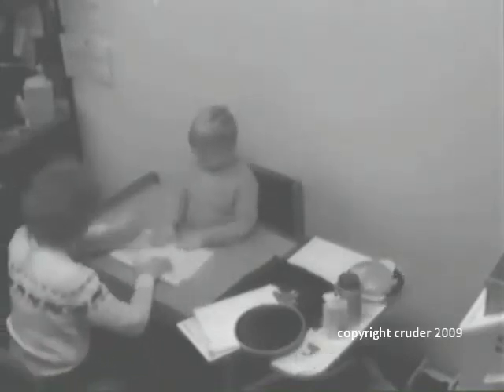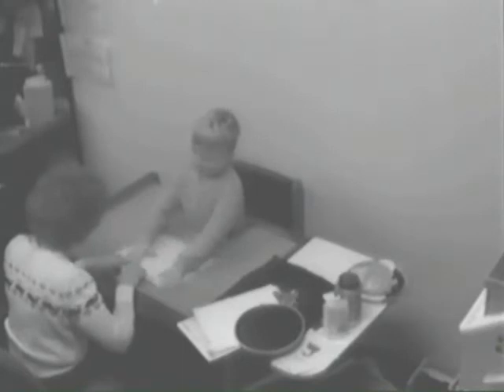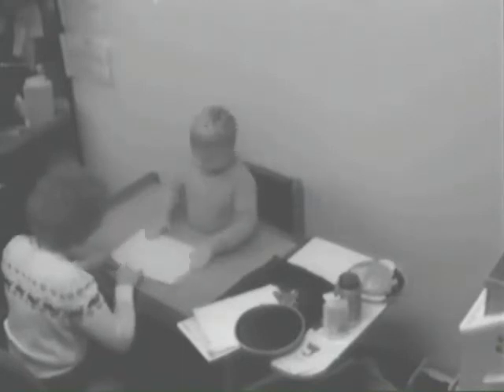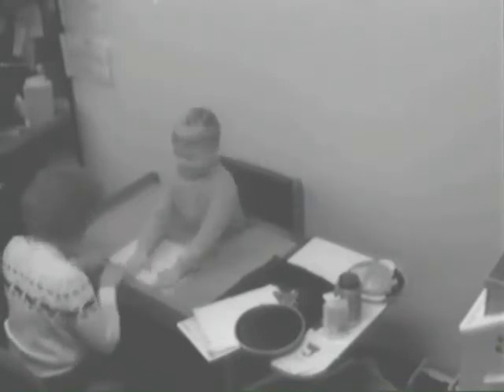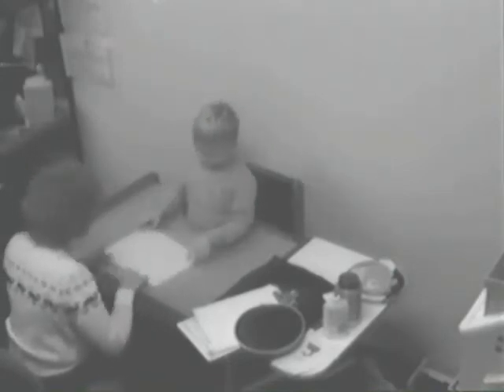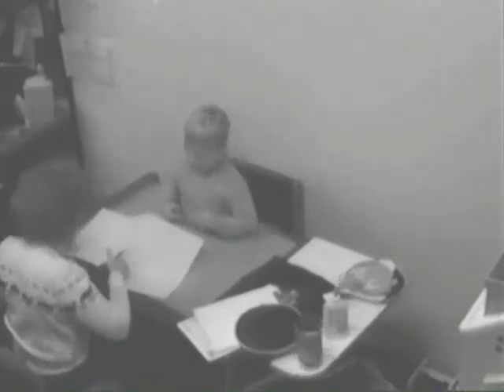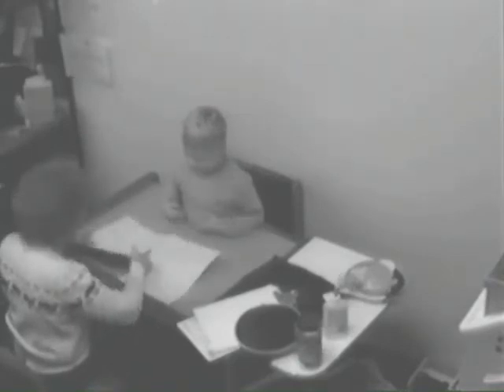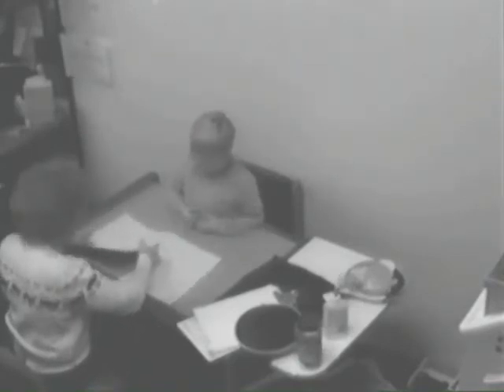ici_ic_video06 Rich text